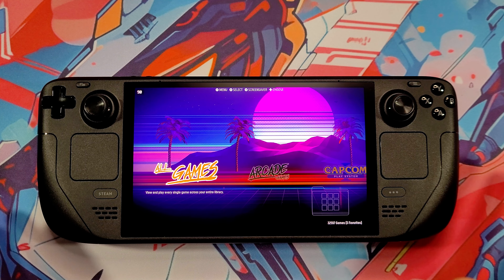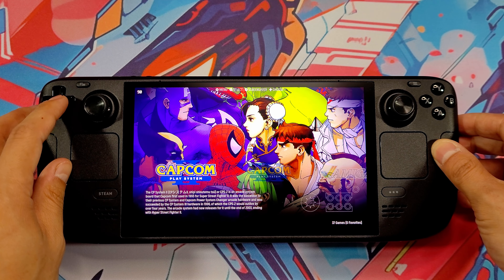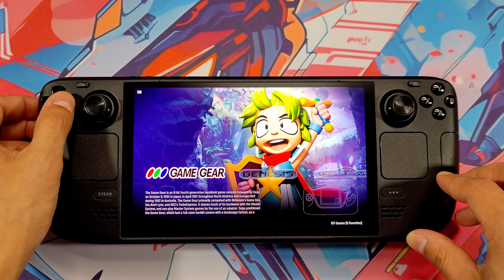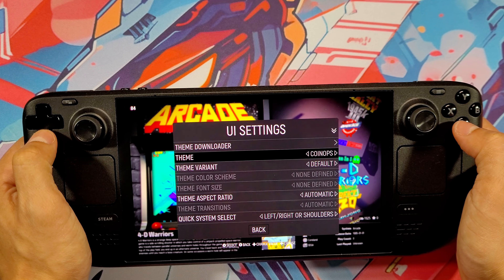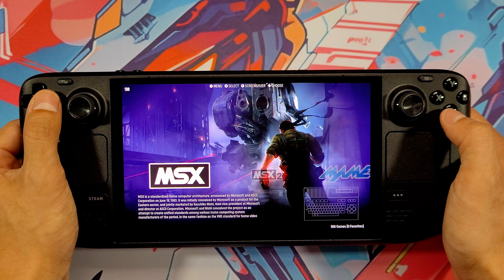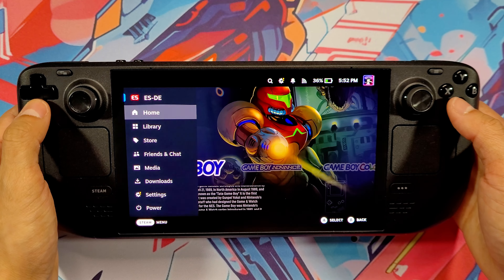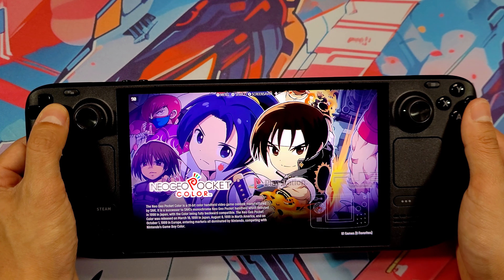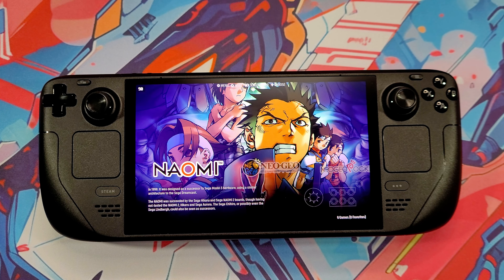Exciting Update: Unveiling 35,000+ Games On My Steam Deck!